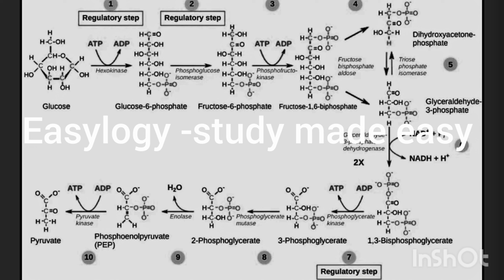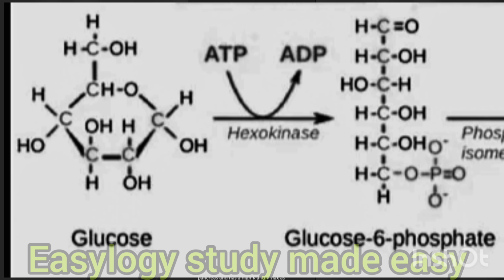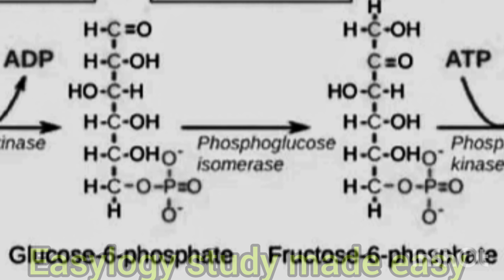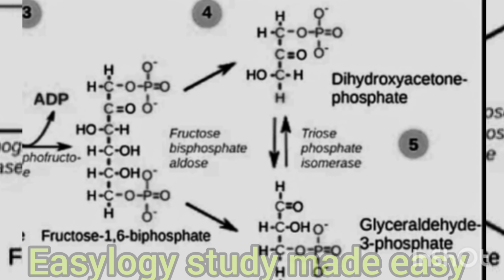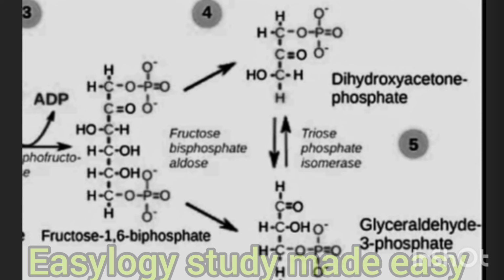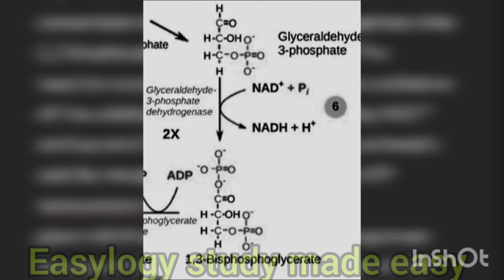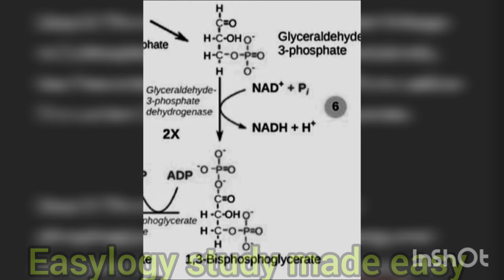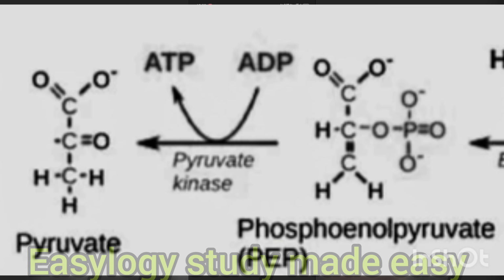Glycolysis|Respiration||Notes|Diagram|audiobook|neet bsc msc csirnet plantphysiology upsc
This is an audiobook containing details of glycolysis sufficientfor all the exams.
Step wise glycolysis
steps of glycolysis
audiobook ncert
flowchart of glycolysis
structures of glycolysis
enzyme of glycolysis
easylogy-studymadeeasy
handwritten notes